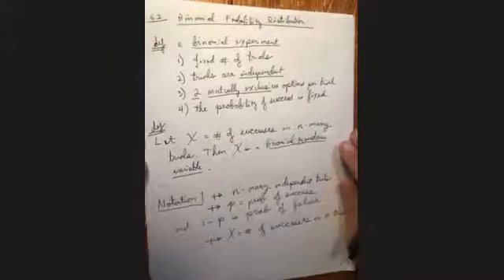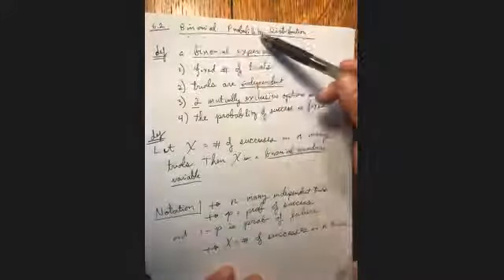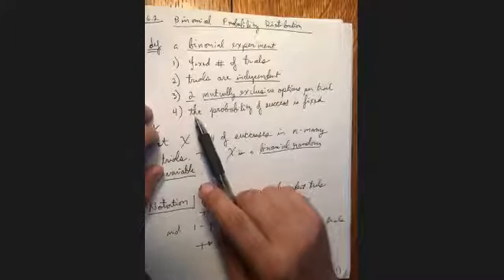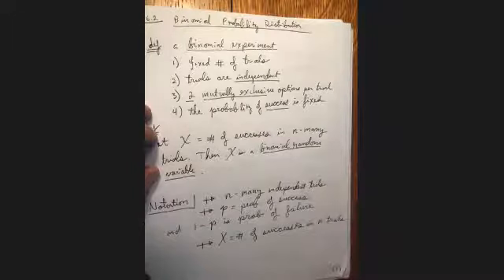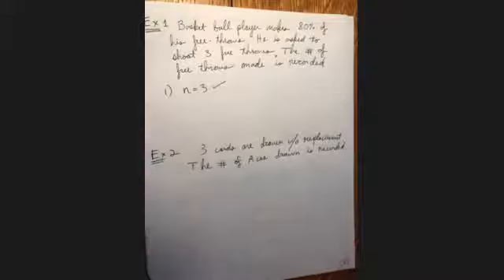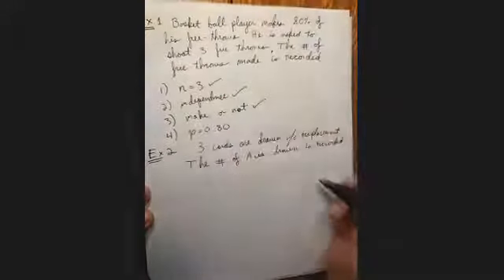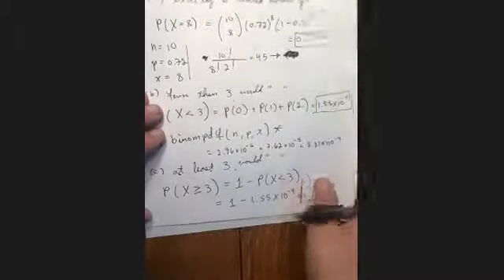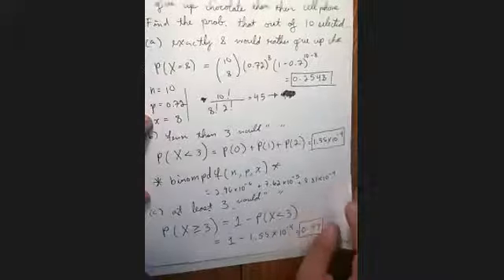Elementary Statistics - Week 9 - Lecture 1 - Section 6.2